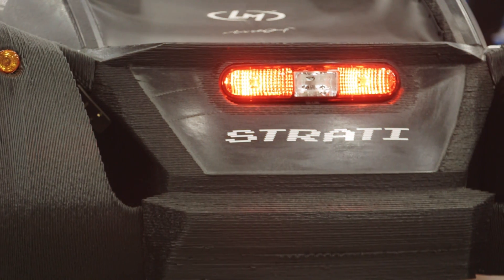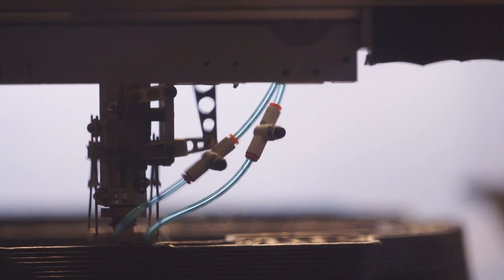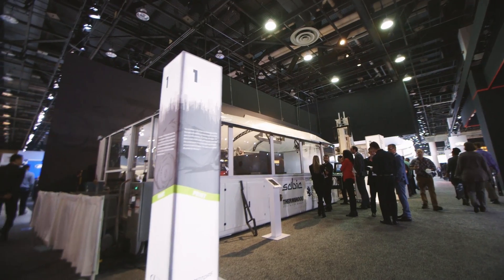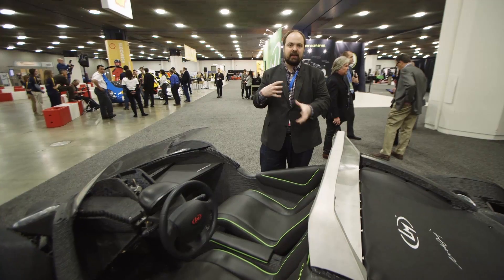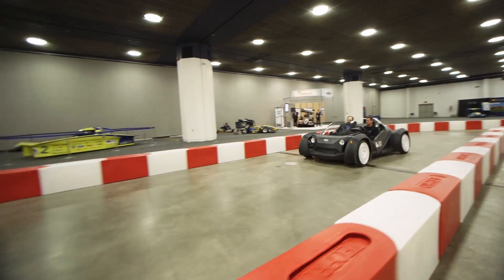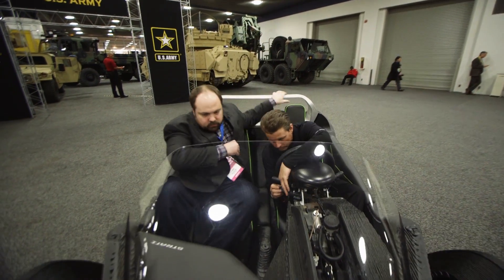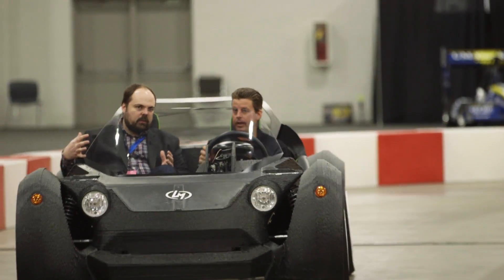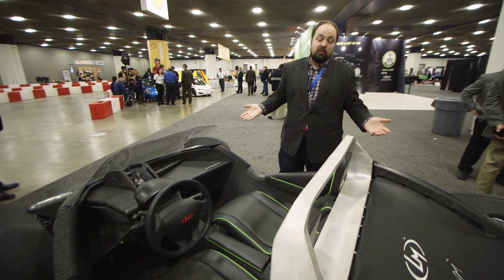Riding in a 3D-printed car - NAIAS 2015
At Detroit's North American International Auto Show, we had a chance to ride in an all-electric car that's assembled in a very, very unusual way. It's not fast, but it gets plenty of looks.